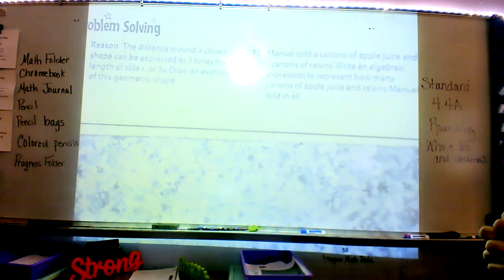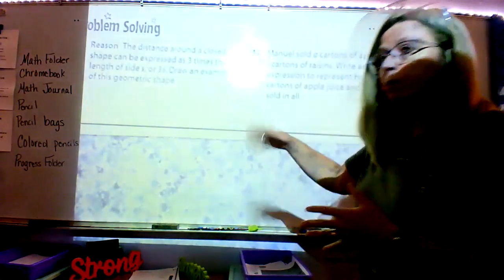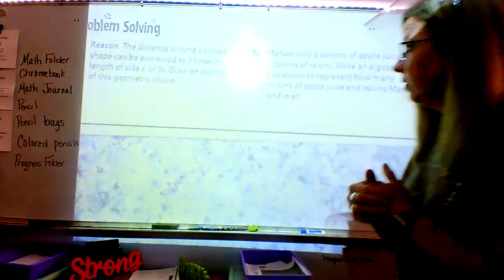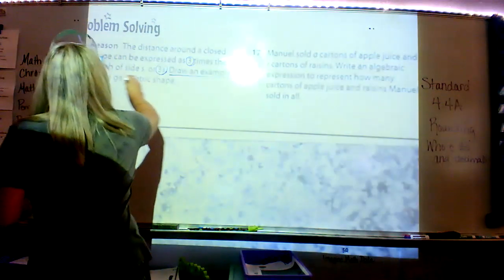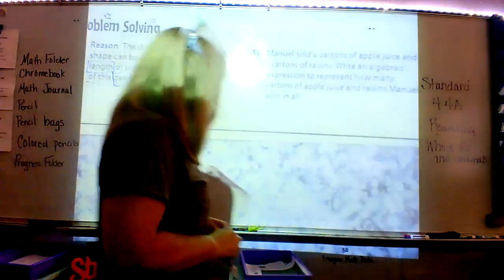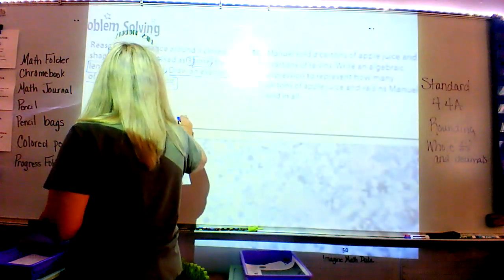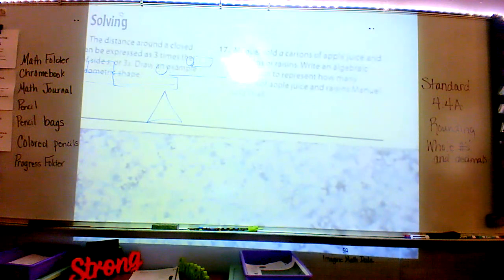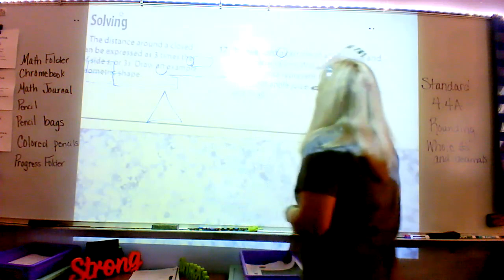Problem Solving in algebraic expressions_5th grade